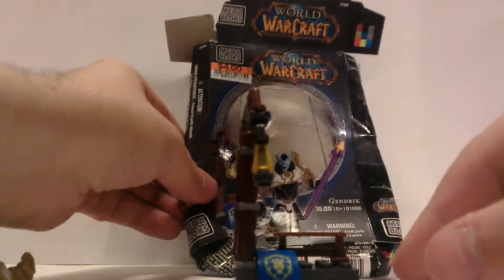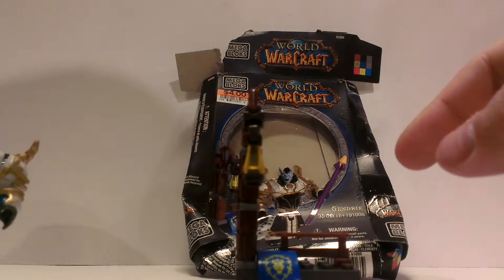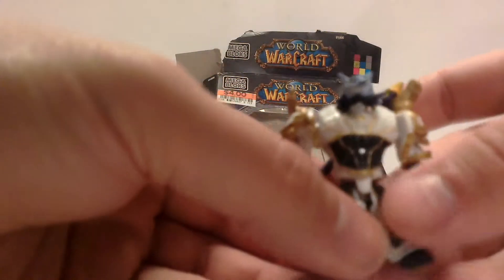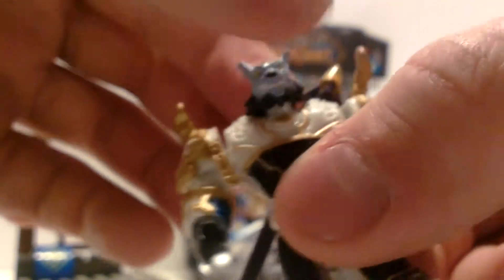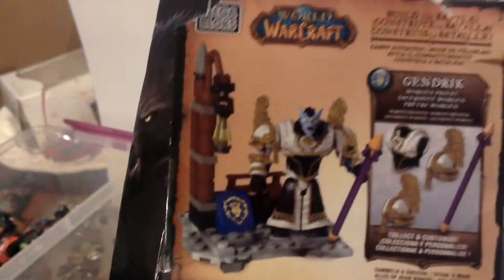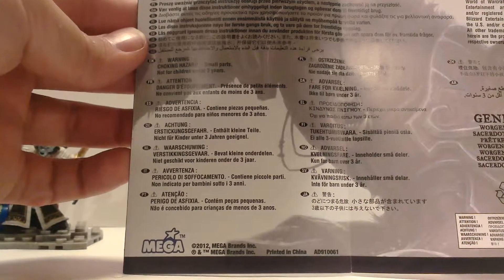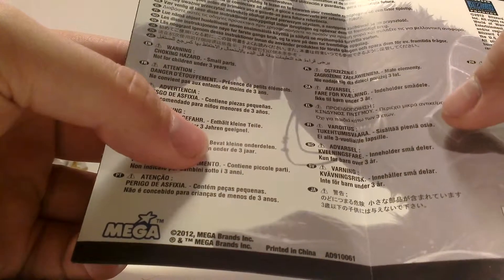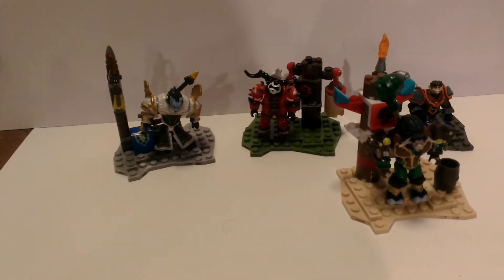WoW megabloks video review Video 6 worgen priest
A review of the WoW megabloks set Gendrik, the worgen priest.